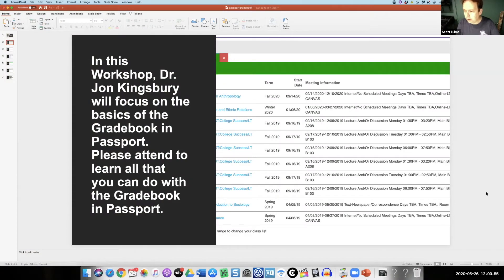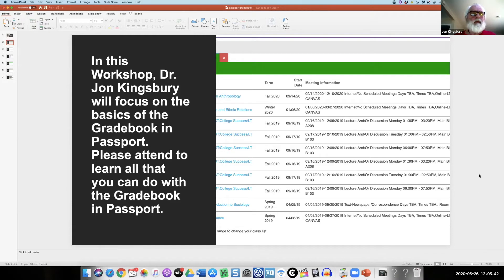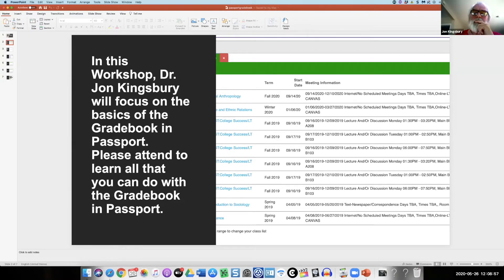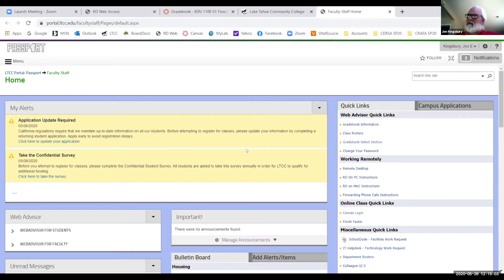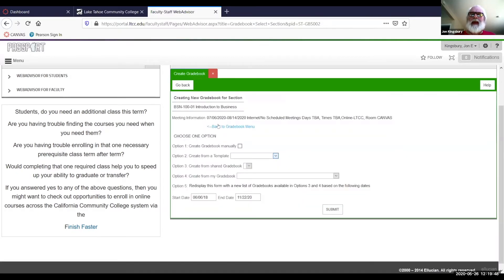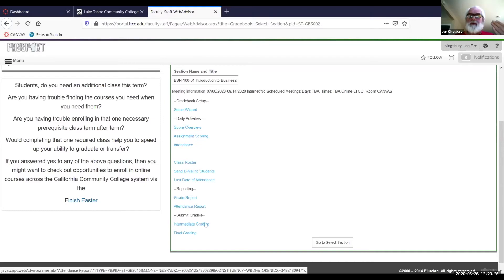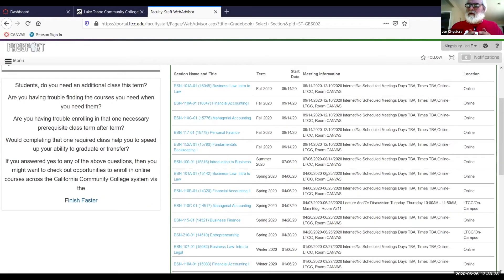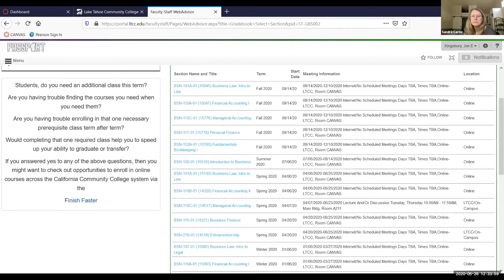Passport Gradebook, the Basics (with Dr. Jon Kingsbury)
Lake Tahoe Community College